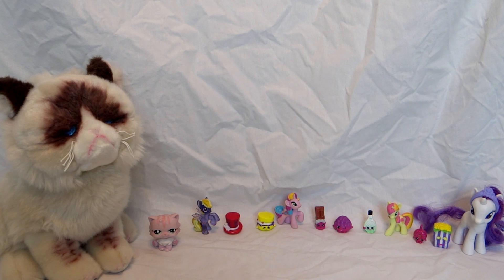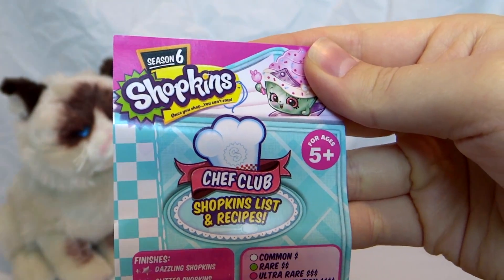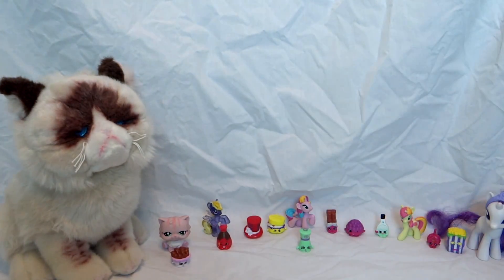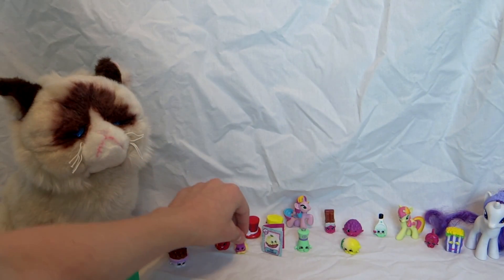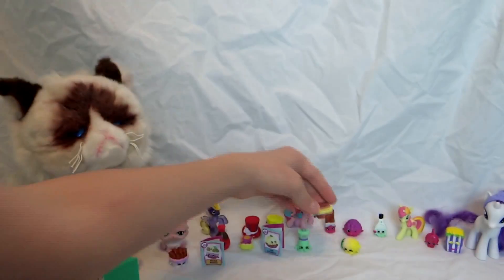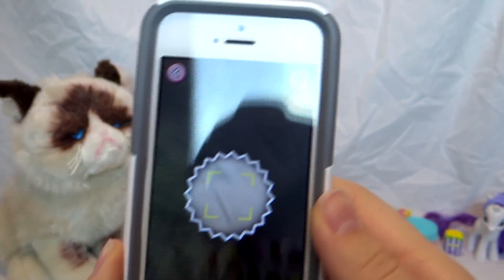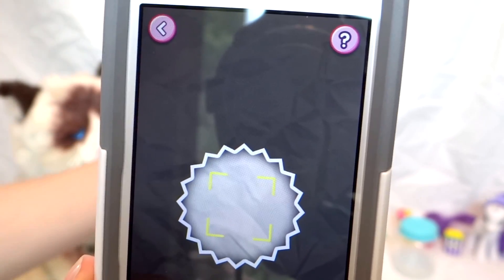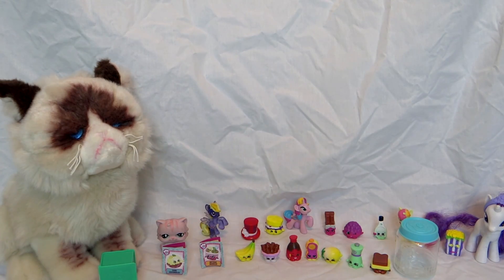SHOPKINS SEASON 6! 5-Pack + Food Jar: Opening & Review | PLUS Shopkins Chef Club App!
=^・ω・^= *~*~*WELCOME*~*~* =^・ω・^=

Hey guys! Welcome back! Today I have a *very* special guest... my SISTER!! In this video we open my first pack of Shopkins Season 6 - Chef Club! ALSO - we check out the Shopkins Chef Club app and scan our new Shopkins into the game!!

Did you have a favorite item that I opened today?

Welcome to the Poco Toy Show!

This channel is based on my crazy cat Poco-Pia and my love for collecting toys.